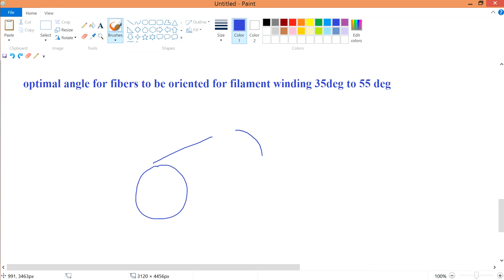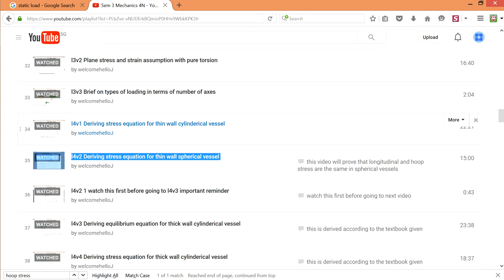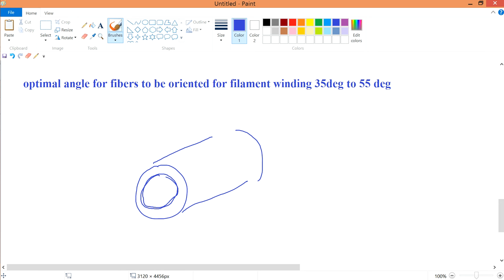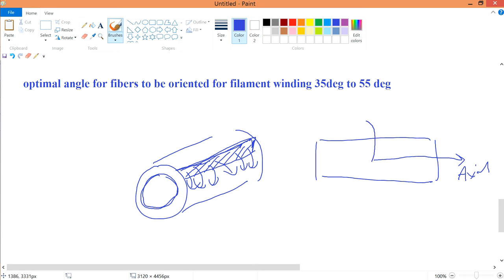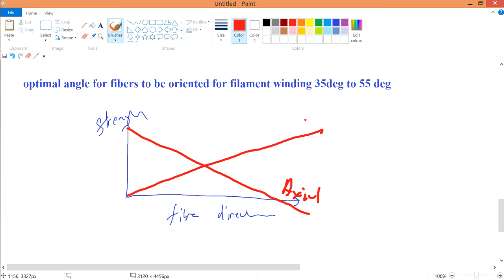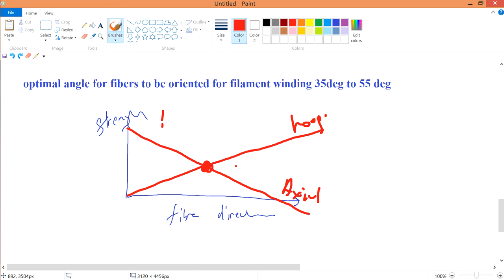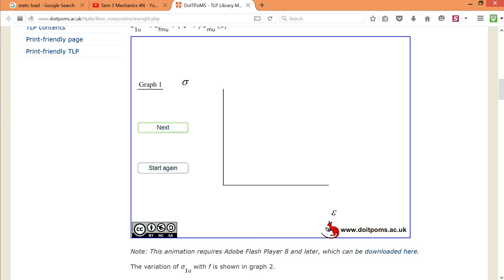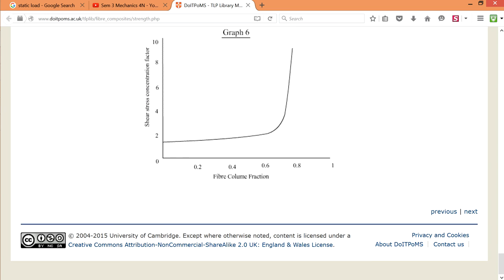v5.10 recommended fibre angle for filament winding, i think is for filament winding haha